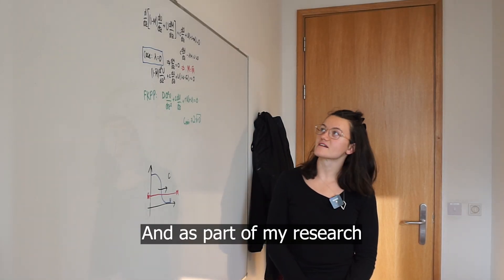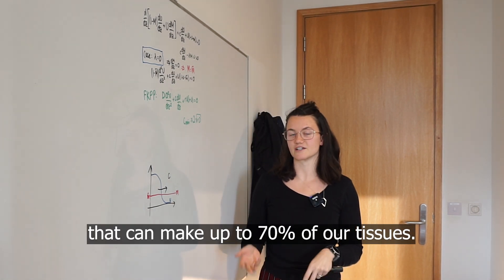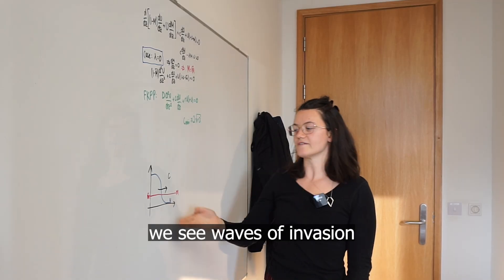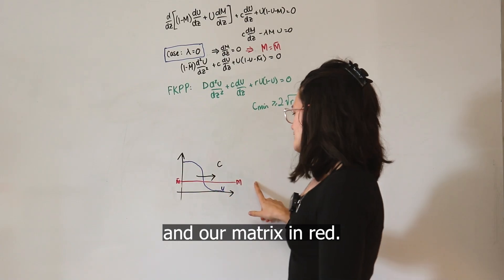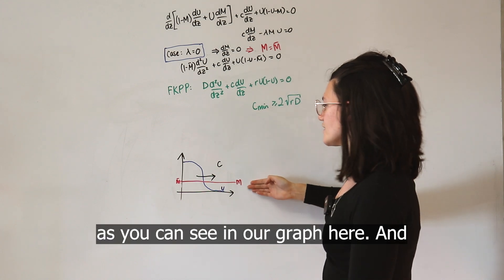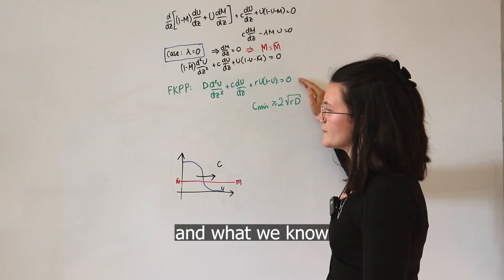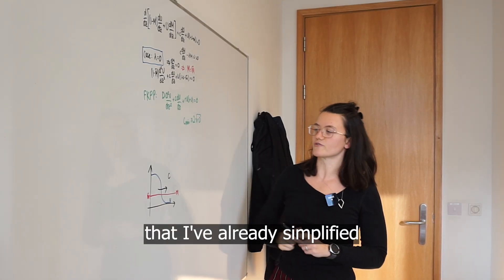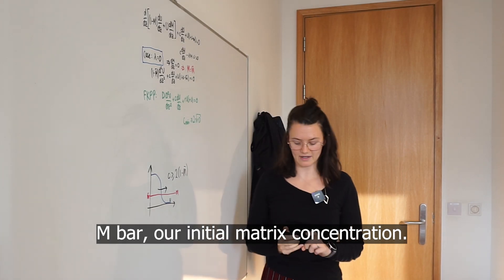Show Me the Maths - Becky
Walk in to any office or even home and it's striking how little handwriting you see. Walk in to a maths department and you'll see lots of screens; but you'll also see lots of scribbling on boards, black and white, and even on paper.

Here's Becky in 'Show Me the Maths', part 4. Short films that get down to the maths. You can find out more about Becky's work